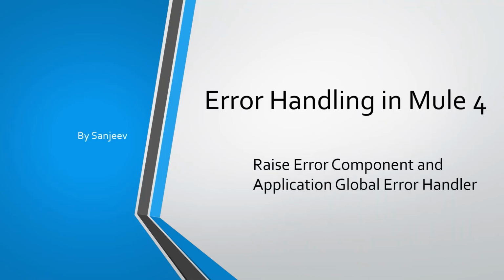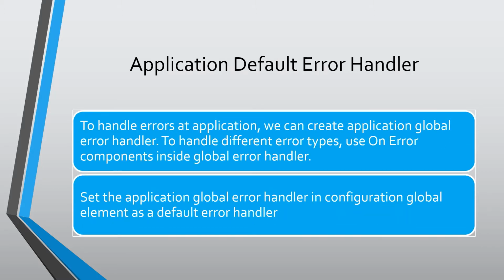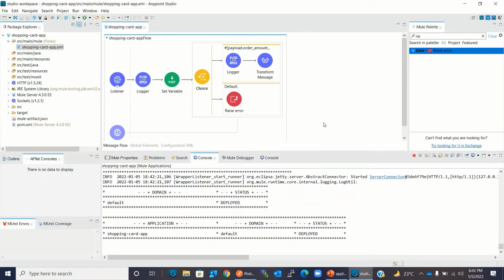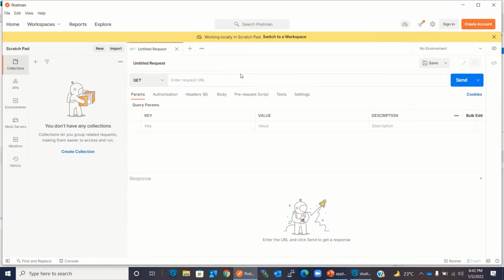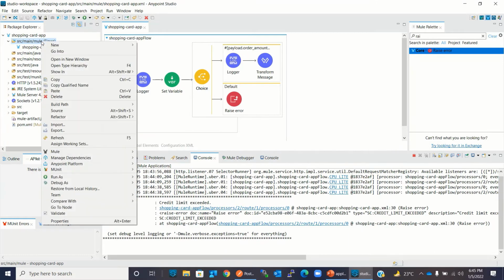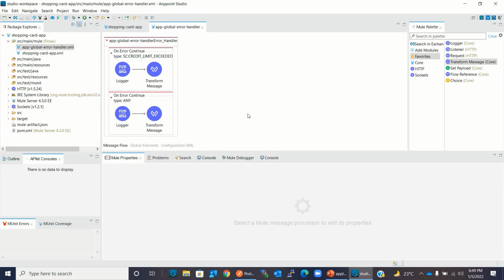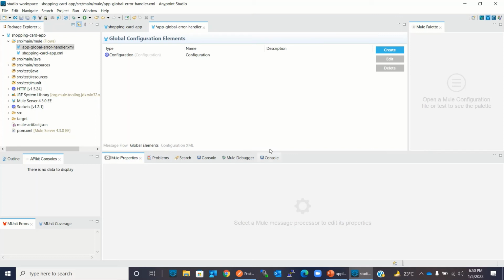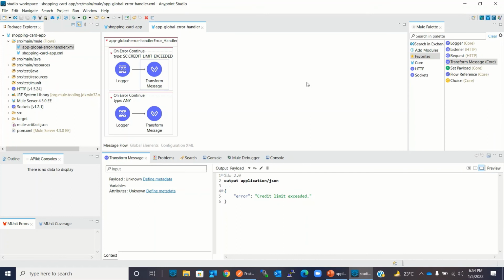Error Handling in Mule 4 | Raise Error Component and Application Global Error Handler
This video explains and demo use of Raise Error Component and configuration of Application Global Error Handler in mule application.

For more detail on error handling in mule 4 you can watch following other videos on this channel